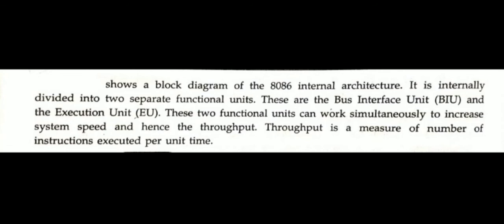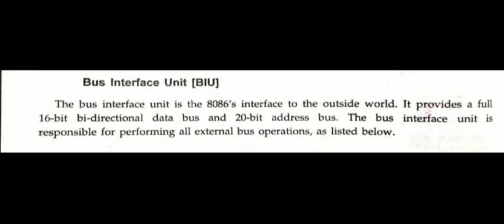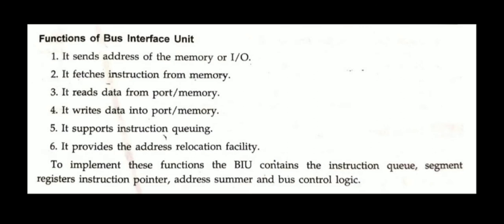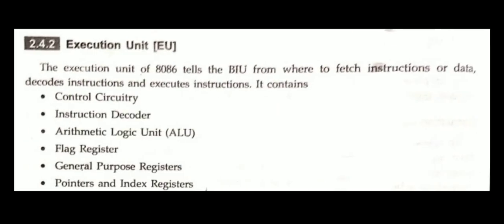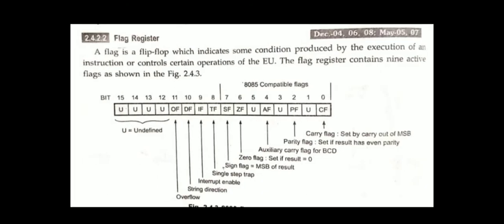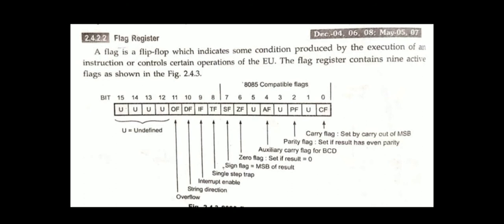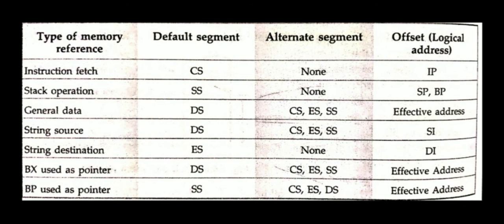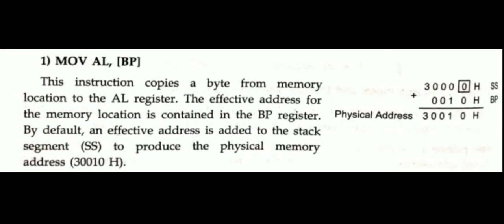Architecture of 8086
Mr.Bharath kishan K II IT Dr.M.G.R UNIVERSITY